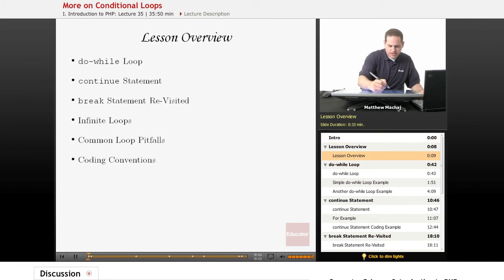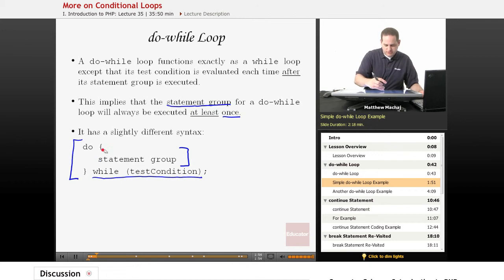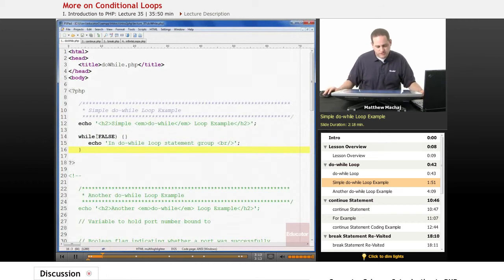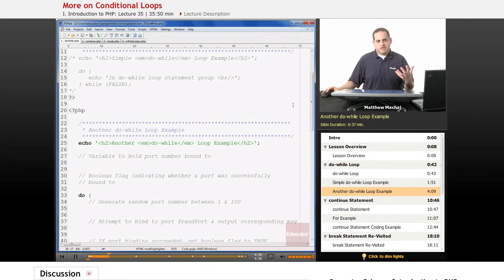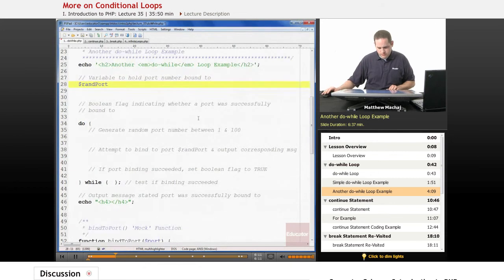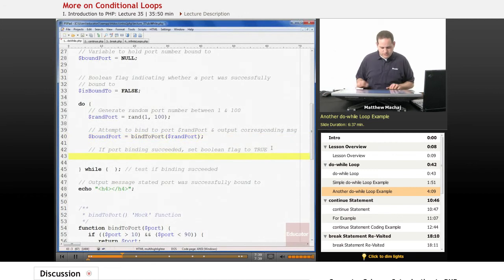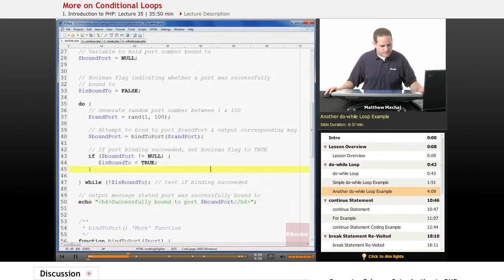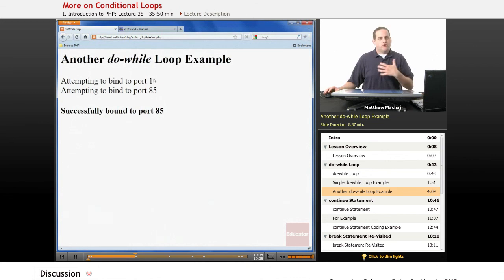PHP: Do While Loops